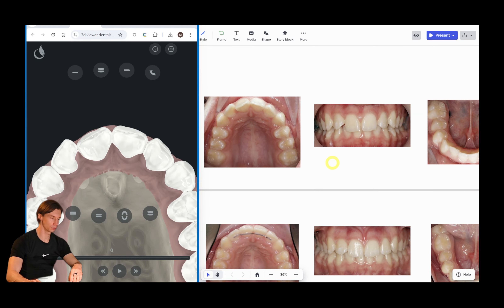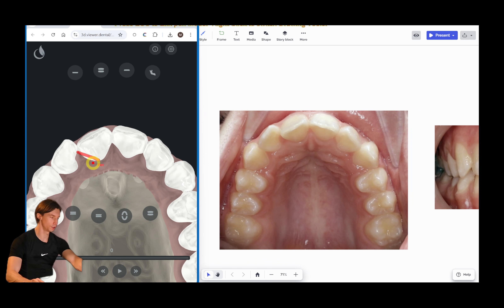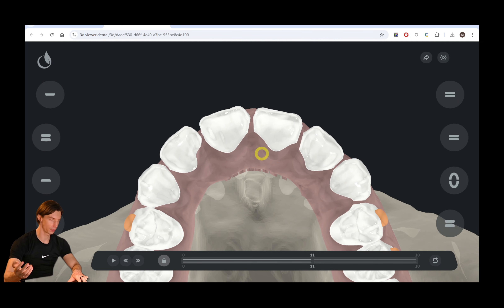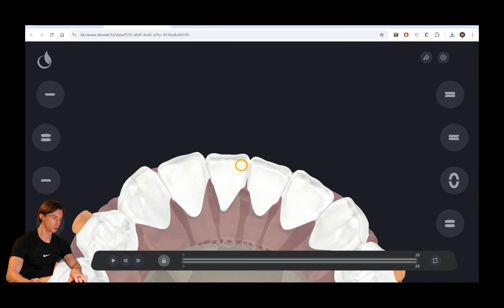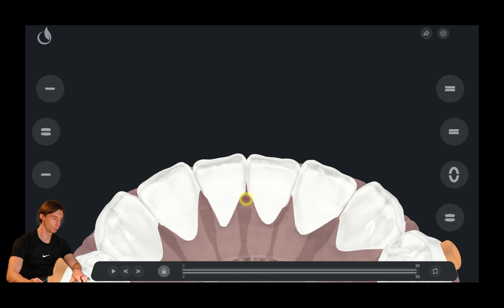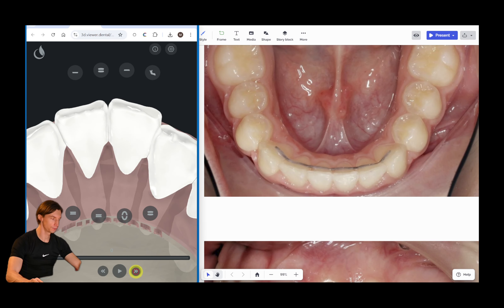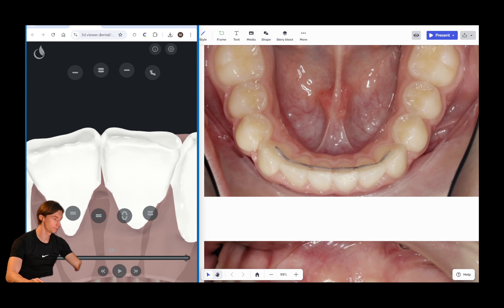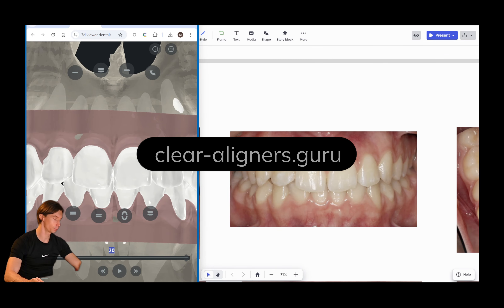Case study №4, anterior crowding, round-tripping | in-office aligners